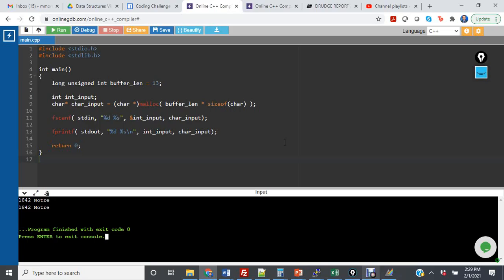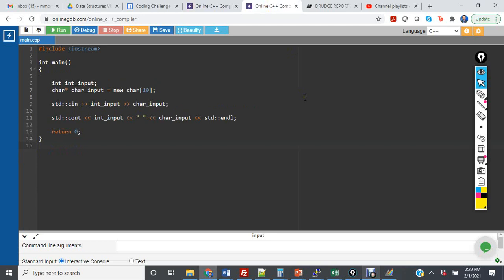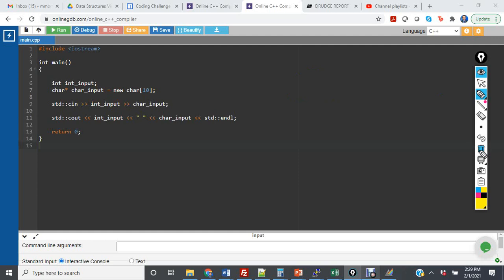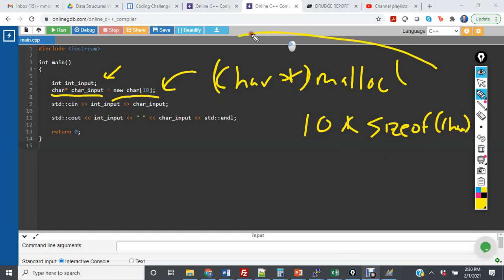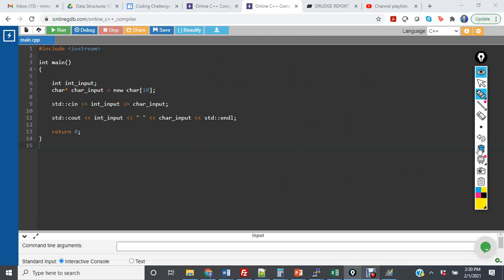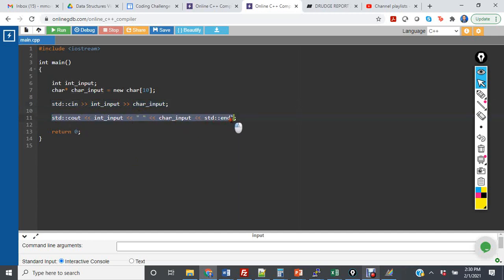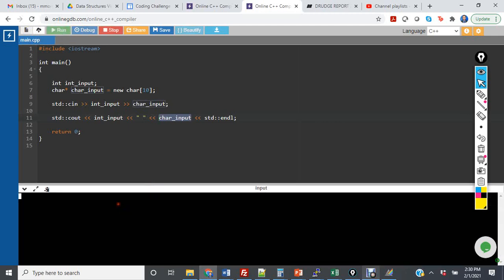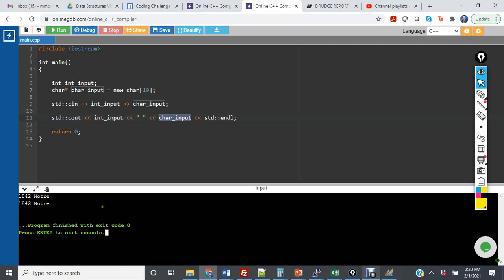CC01 - Video 5 - std::cin compared to fscanf